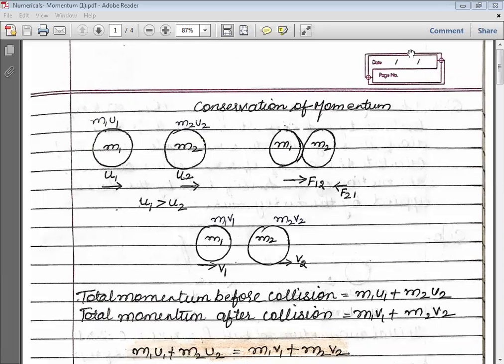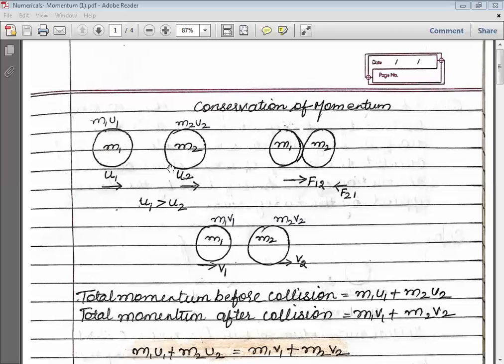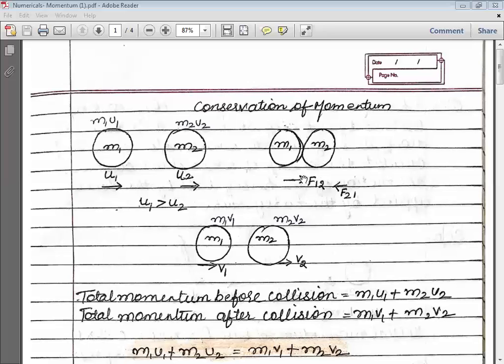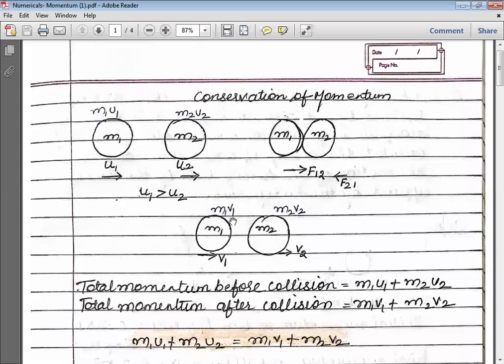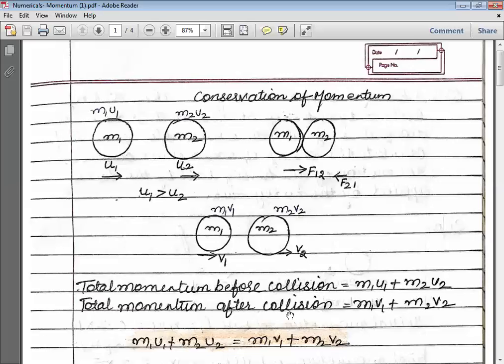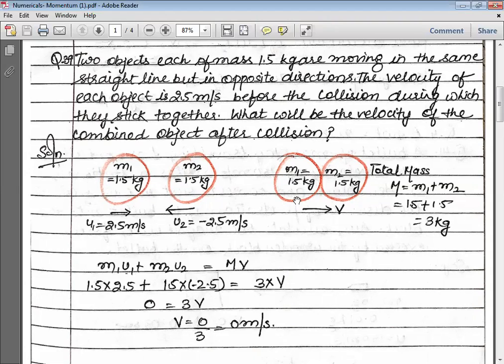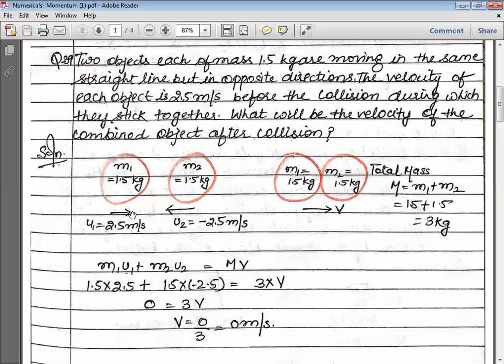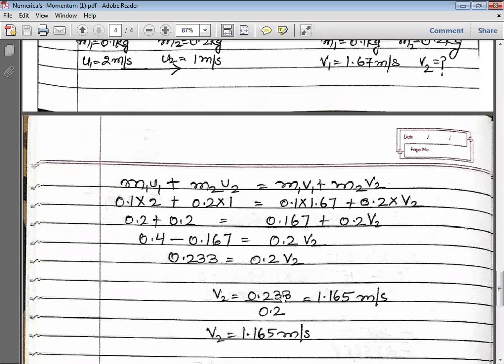Force and laws of motion 8